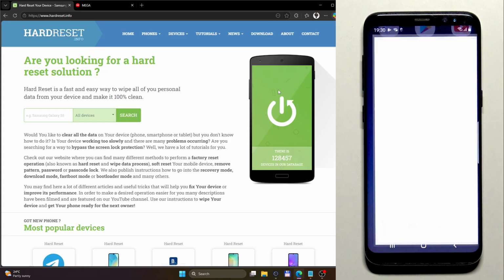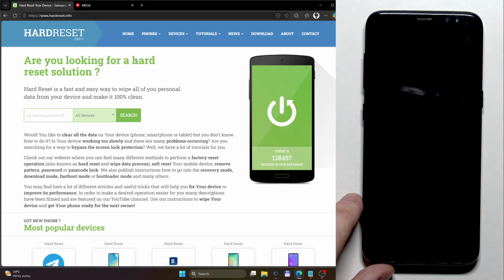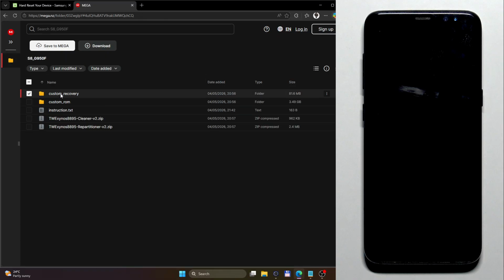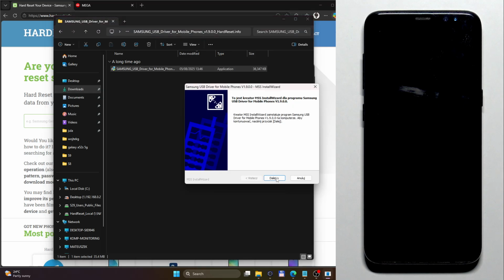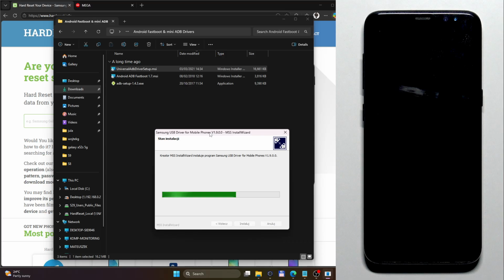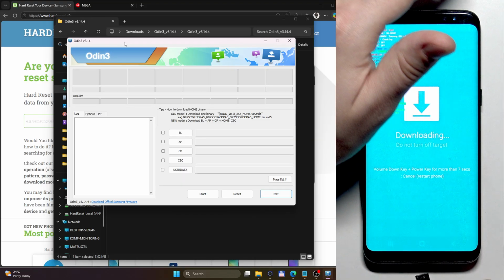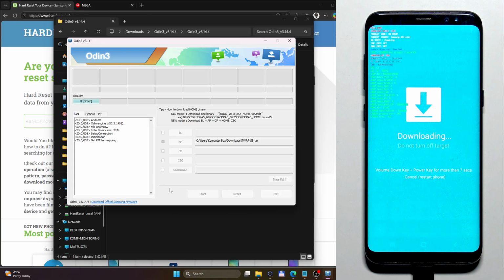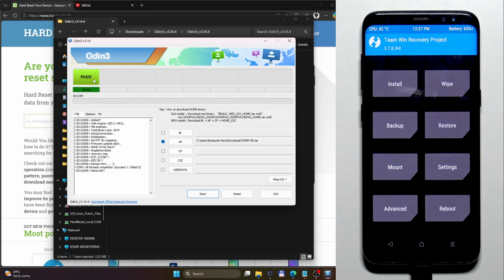SAMSUNG Galaxy S8 - How to Install Custom Recovery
This video shows how to install a custom recovery (TWRP) on a SAMSUNG G950F Galaxy S8 step-by-step. You will learn how to enable Developer Options and OEM unlocking, download and install Samsung drivers, ADB/Fastboot and Odin, enter Download Mode, flash the TWRP .tar with Odin, and boot into the new recovery. Follow these clear steps to safely install TWRP so you can backup data, wipe partitions, or flash custom ROMs on your Galaxy S8. Keywords covered: TWRP, Odin 3.14.4, ADB Fastboot, unlock bootloader, download mode, Samsung drivers, G950F.

How to install custom recovery on SAMSUNG G950F Galaxy S8?
How to unlock the bootloader on SAMSUNG G950F Galaxy S8?
How to flash TWRP recovery on SAMSUNG G950F Galaxy S8 using Odin?

0:00 Introduction & prerequisites
0:04 Enable Developer Options and OEM unlocking
0:53 Power off device and download required files (Samsung drivers, Odin, ADB, TWRP)
2:23 Extract downloads and install Samsung drivers and ADB/Fastboot
4:17 Enter Download Mode and connect phone to PC
4:49 Launch Odin, load TWRP into AP and start flashing
5:52 Boot into custom recovery (button combination) and verify TWRP
6:45 First steps in TWRP: backup, wipe, and prepare to flash ROMs